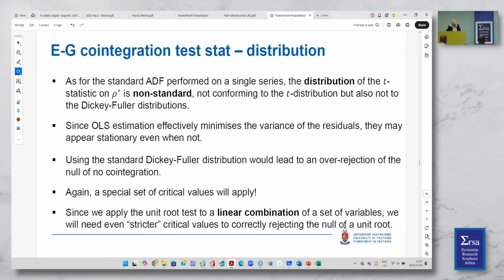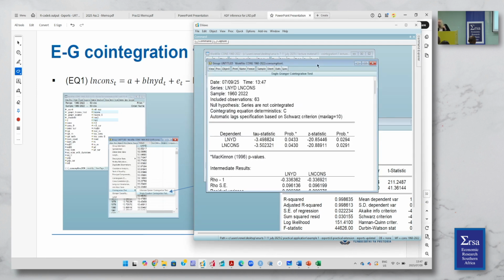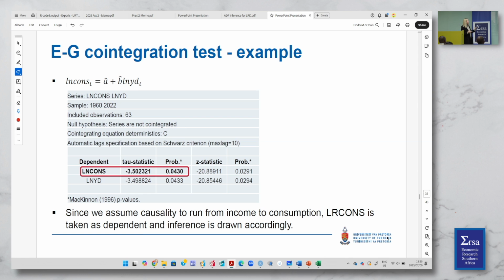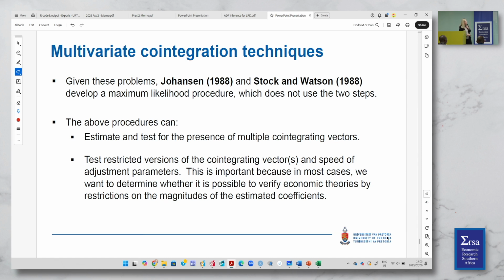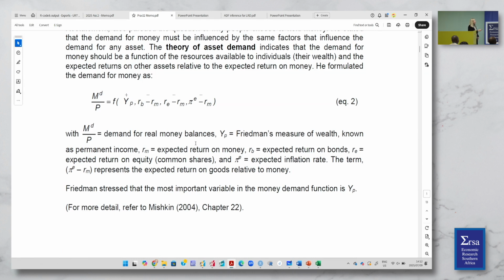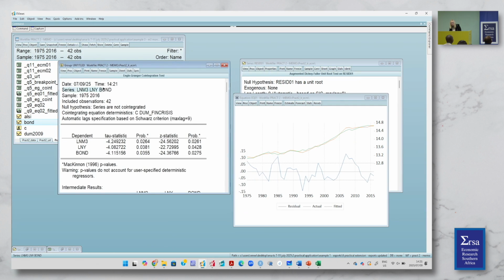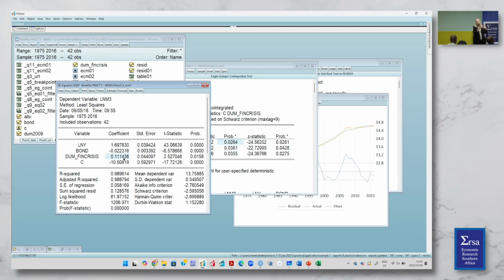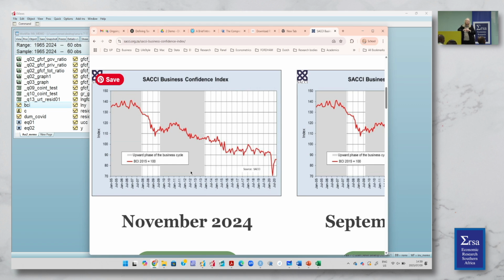Lecture 11: Co-integration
This course is tailored for academics and postgraduate students (Masters and PhD) in Economics, as well as practitioners and government officials with at least a Masters degree, with limited training in econometrics and quantitative methods. It aims to enhance participants’ proficiency in time-series econometric techniques.

Reneé van Eyden is a Professor of Economics at the University of Pretoria and a researcher with academic expertise in developing, presenting, and coordinating courses in economics and econometrics.  Her research experience includes applied macroeconomic analysis, macroeconomic modelling, and development economics, with a special interest in the role of human empowerment and institutional quality in economic development, prosperity, and liberal democracy.

LECTURE 11:
Co-integration
⁃ Engle-Granger co-integration test continued
⁃ Example
⁃ Advantages of the E-G Approach
⁃ Multivariate co-integration techniques
⁃ EViews example